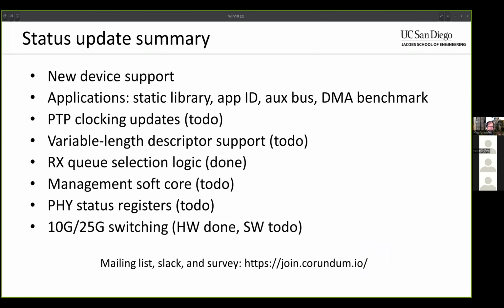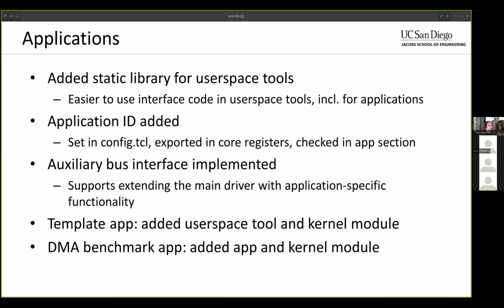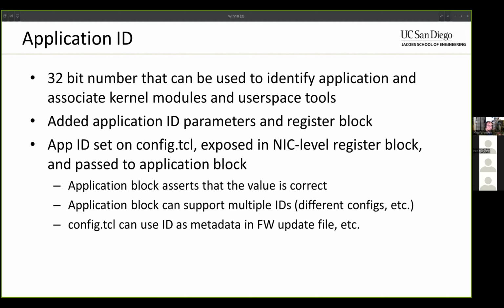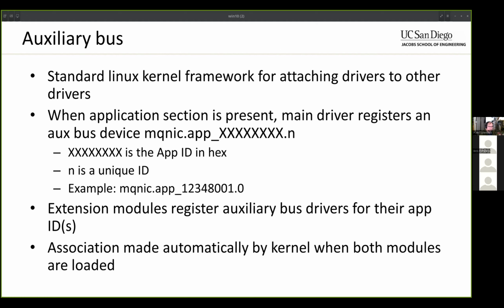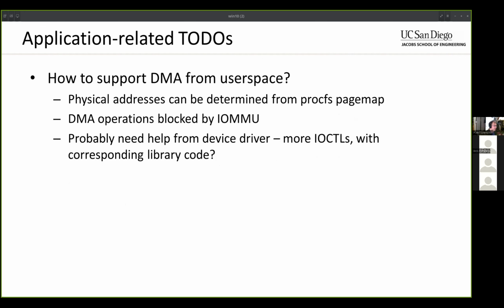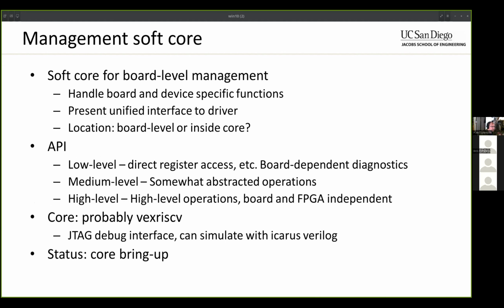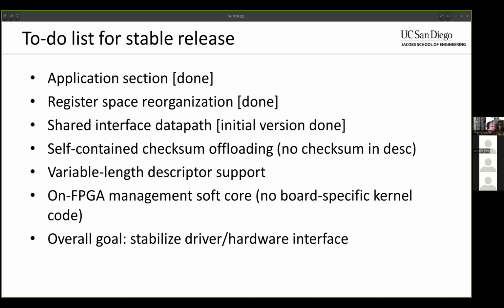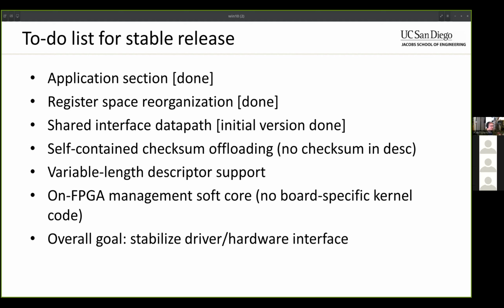Corundum Developer Meeting 20220425